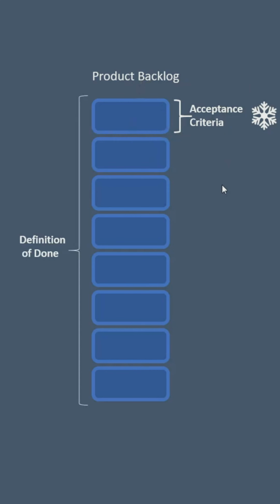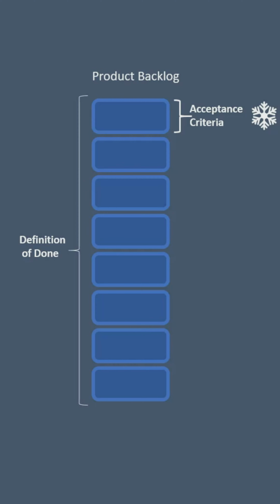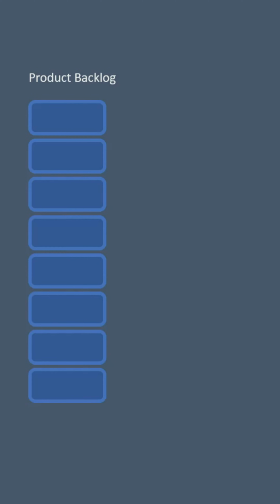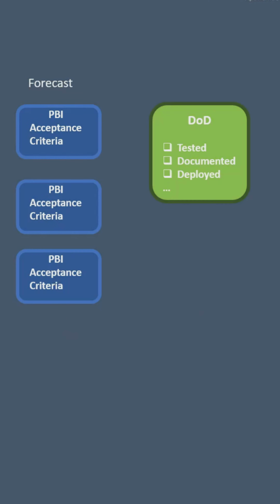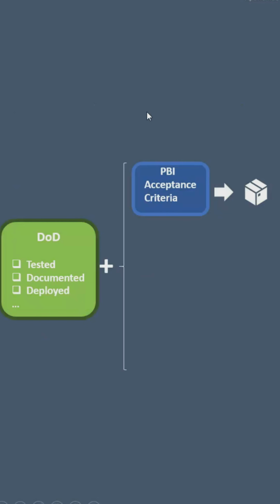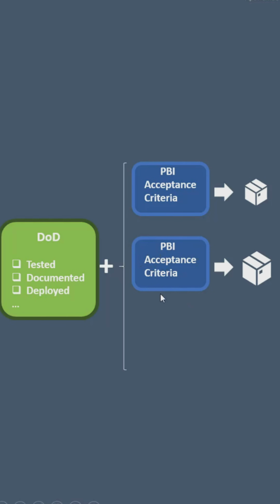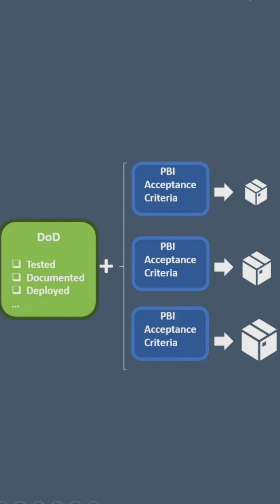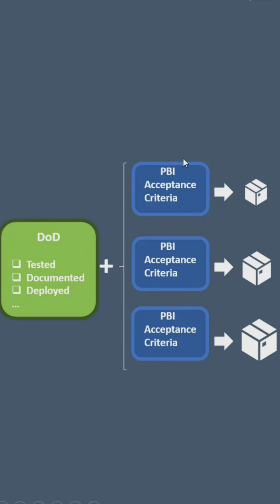Acceptance Criteria vs Definition of Done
What is the difference between the Definition of Done (DoD) and Acceptance Criteria. - two important elements of Scrum.

I find that the difference can be confusing for some and hopefully this video helps to clarify the difference.